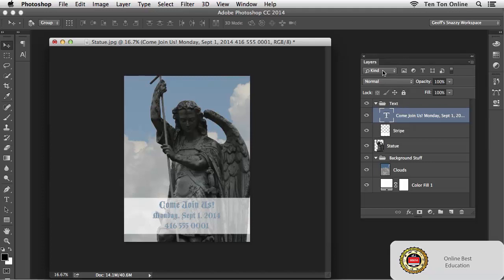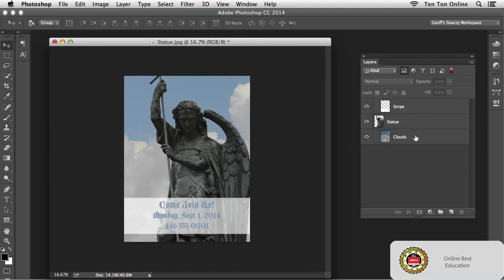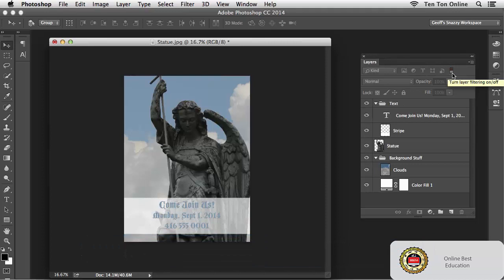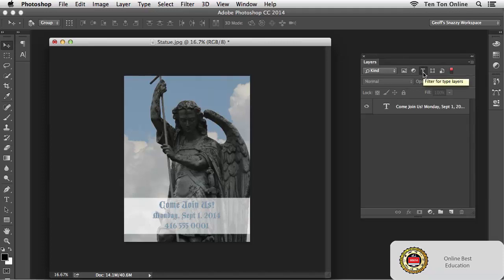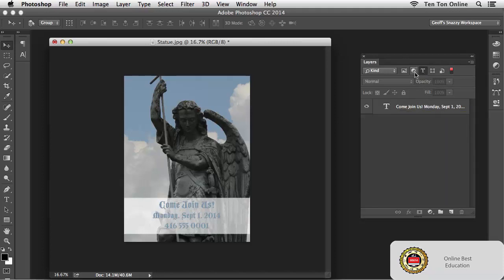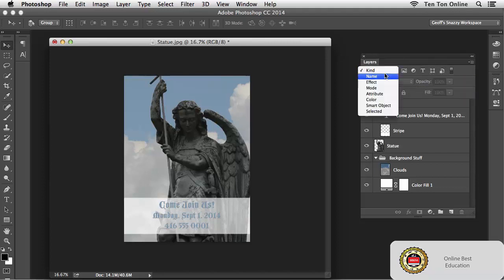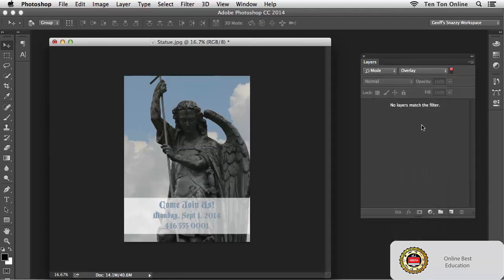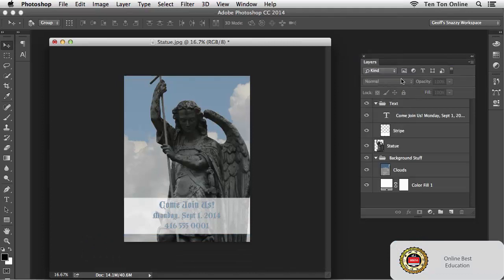Class-58 : Filtering Layers By Type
gsdmofficial
gsdm
computer course
online course
digital marketing
vocational courses
skill development
nsdc
pmkvy

certificate fee:-
ADCA-299/-
DCA-299/-
Typing (Eng/Hindi/urdu/Bengoli,Asami,Gujrati,Marathi,Punjabi,Tamil,telgu,french,Rusian,ETC)=299/-
Beutician=299/-